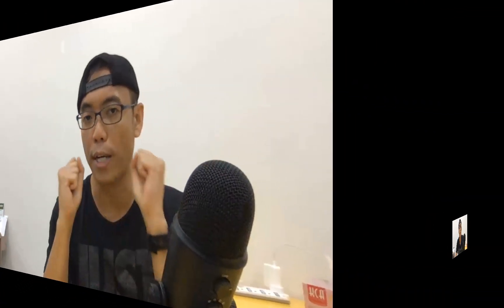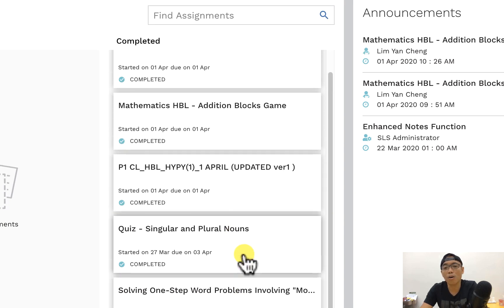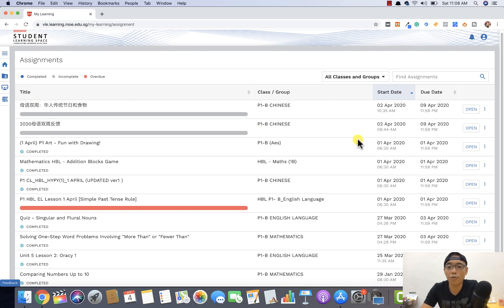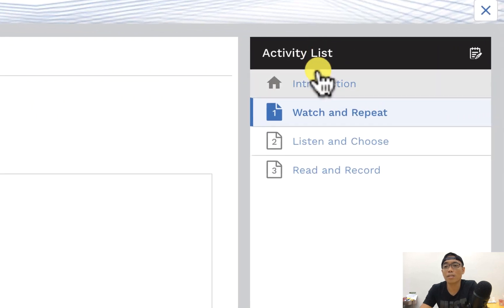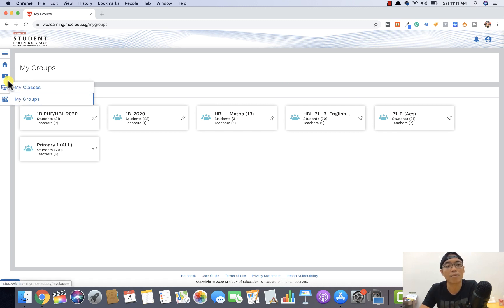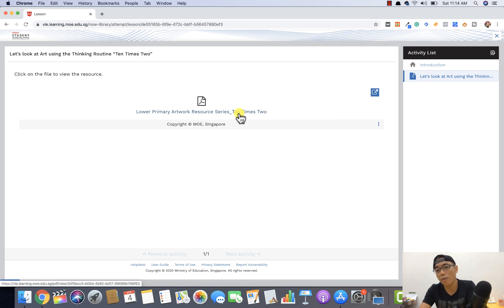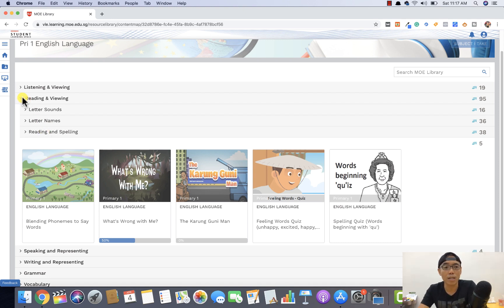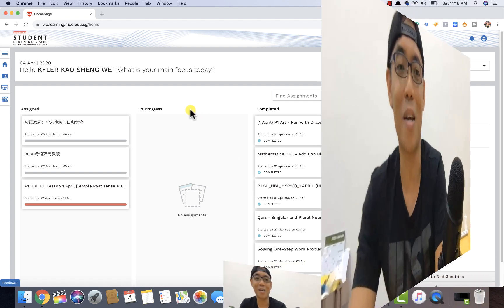Guide To Home Based Learning Singapore System | Student Learning Space Tutorial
As you know, full Home Based-Learning will be implemented from next Wednesday due to the Covid-19 situation.

I hope to do my part to help Singapore Parents on how to navigate Home Based Learning to empower your children during this period.

HBL in Singapore mostly revolves around an online platform called Student Learning Space by MOE, used by every student in Singapore.

As a Parent myself, I had been using and guiding my boy a lot on using the system over the past few weeks.

So in today’s video, I shall guide fellow parents on how to use the Student Learning Space system successfully.

Join Singapore Runner’s Lobang Telegram Channel